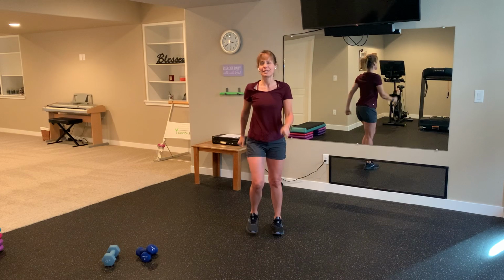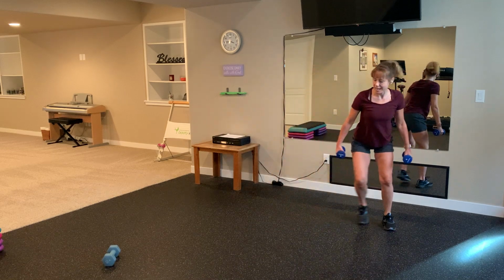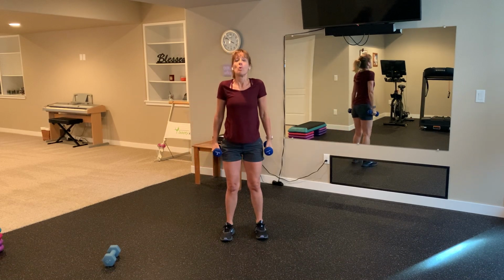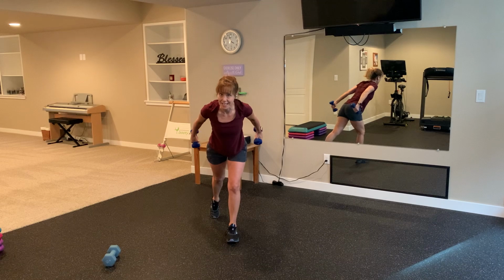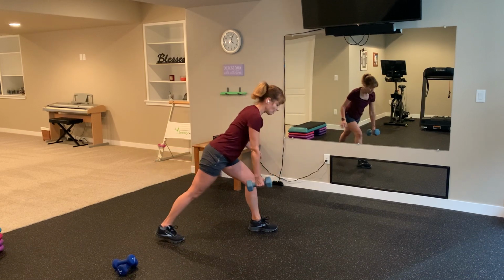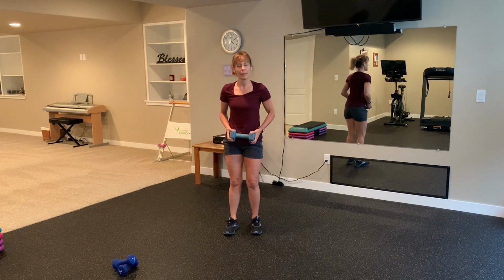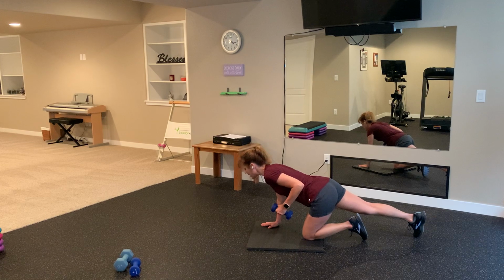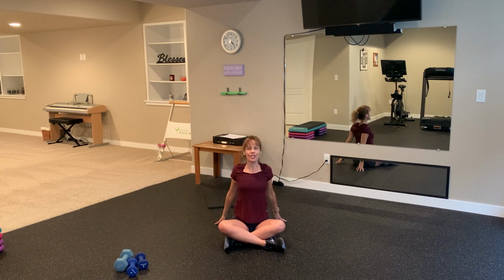Surprise!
Who doesn't like surprises?? Look for some unexpected twists in traditional cardio and strength moves in this fun workout!

Equipment needed:  2 moderate weights, 1 heavy weight, exercise mat

*Please consult with your doctor before beginning this or any other exercise program.  Not all exercise programs are suitable for everyone.  By participating in this program, you agree to do so at your own risk and not hold the creator responsible for any injury.